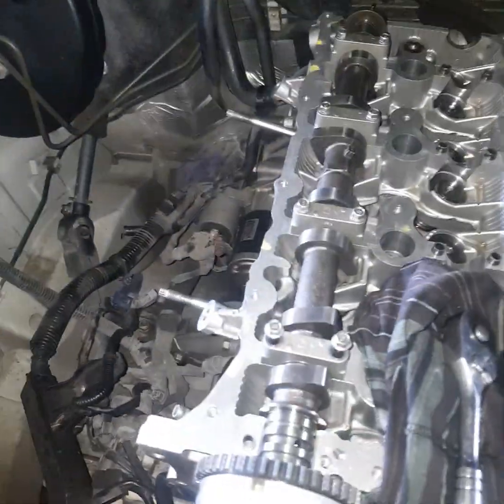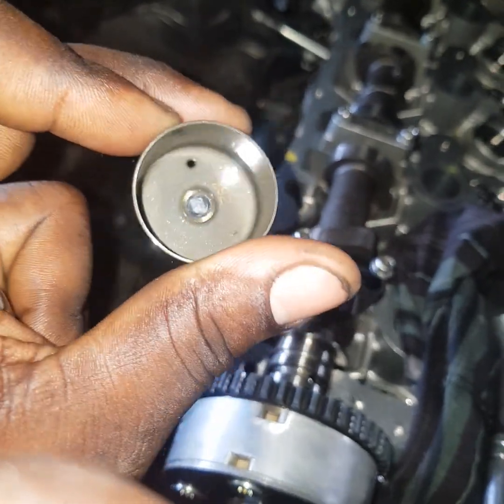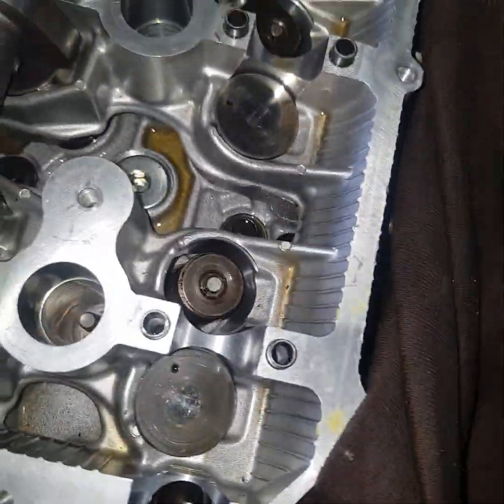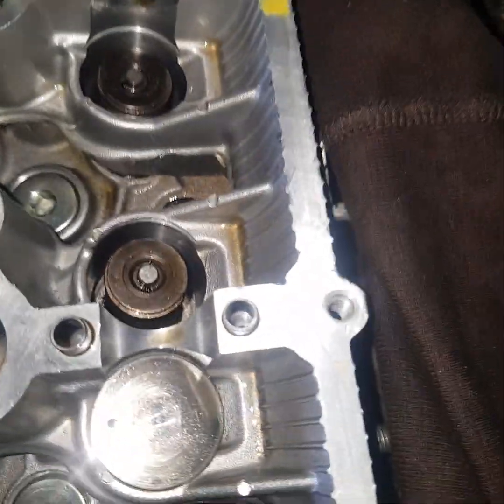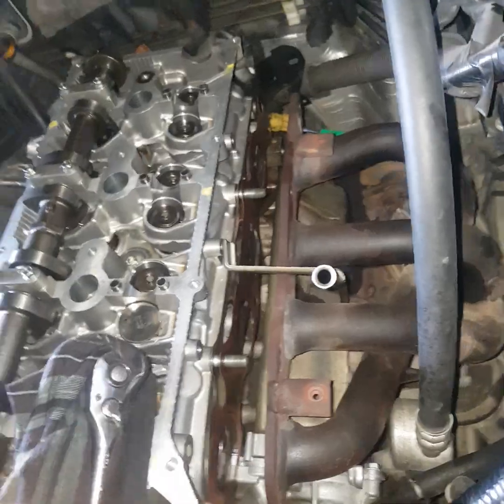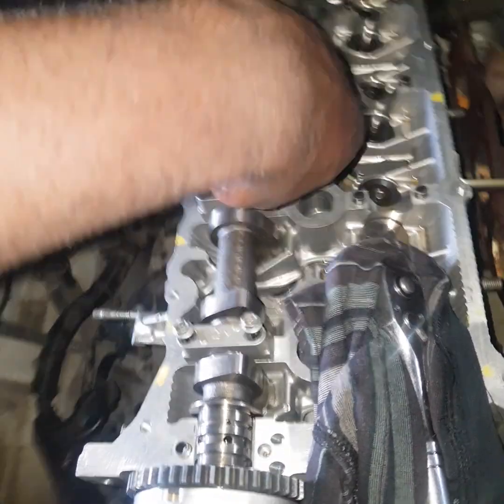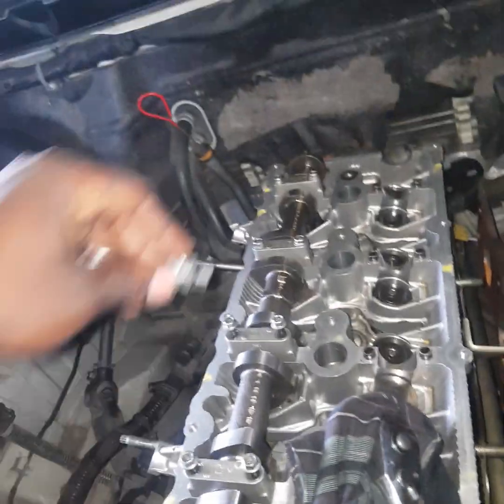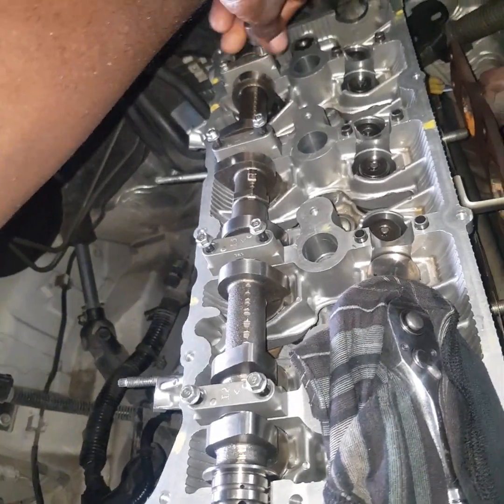Suzuki J24B bucket over shim valve clearance adjustment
please be careful when grinding valves on these engine the valve clearance is very tedious to get sorted if the valves cut too much into the valve seat.